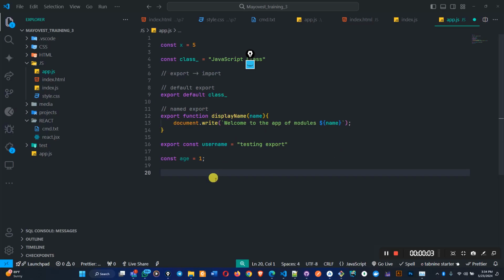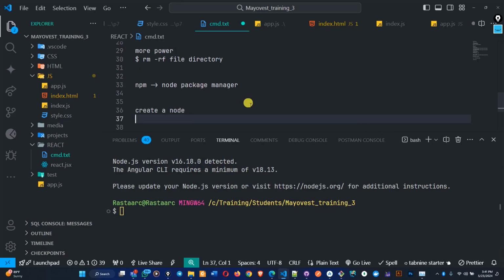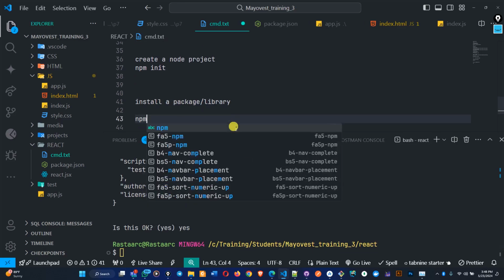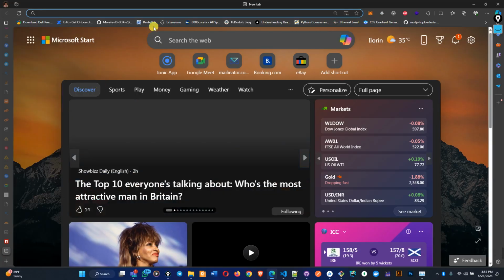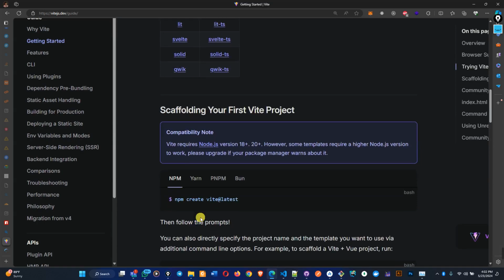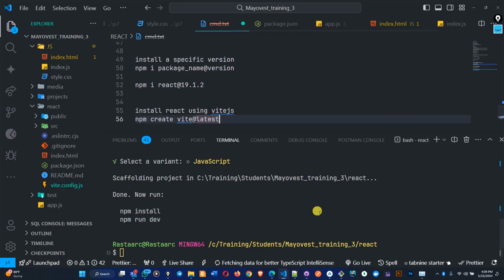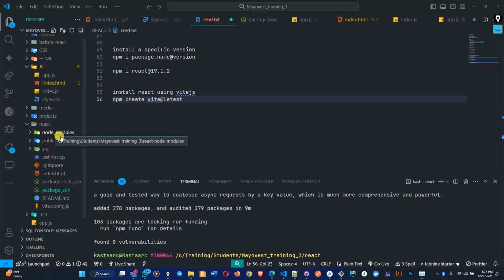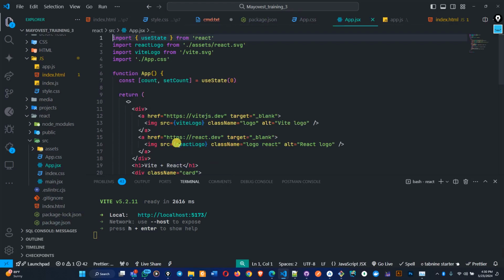Mayovest Web Dev Training: Install React using Vitejs 1/2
How to install react using Vitejs